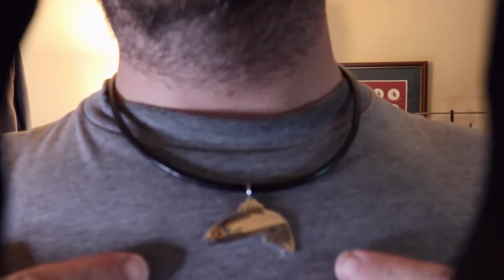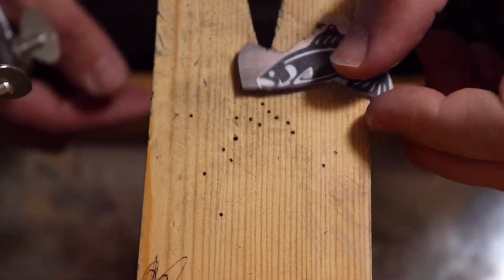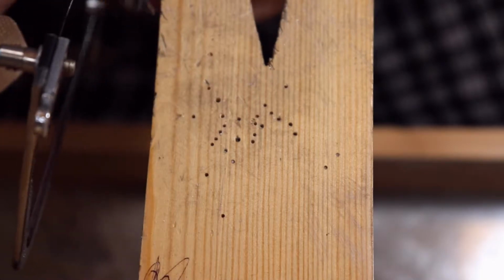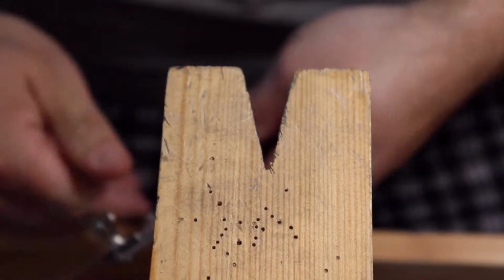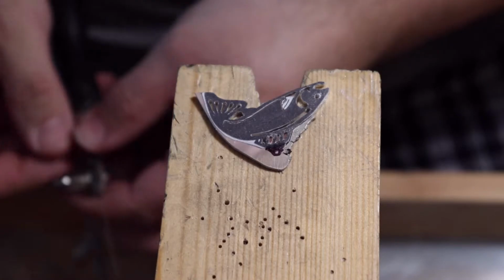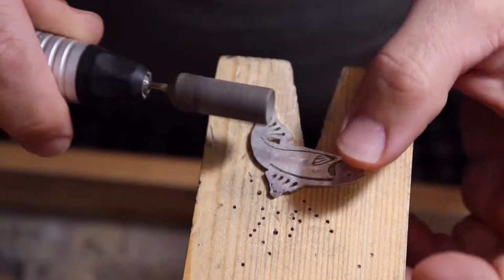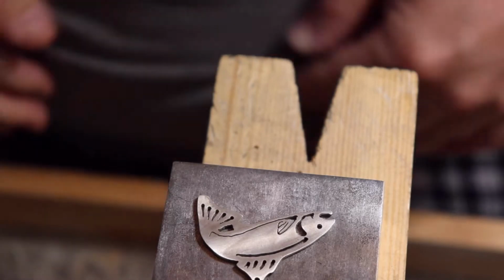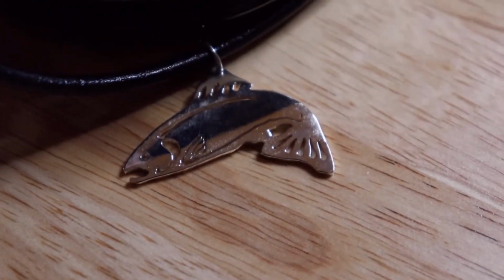Making a Sterling Silver Leaping Trout Pendant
Love begins in a moment, grows over time and lasts for eternity. Shaizy Fine Jewellery is about providing jewellery that fits your lifestyle. From our heart to yours; today, tomorrow and always